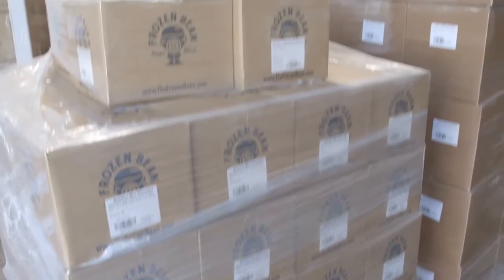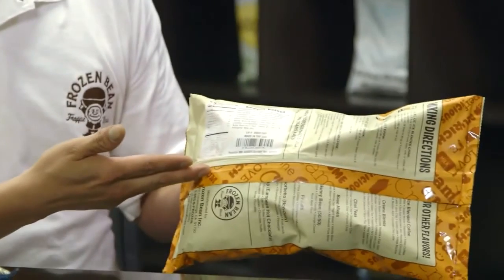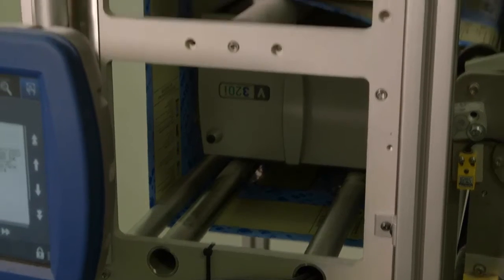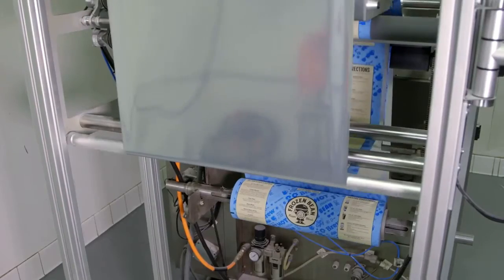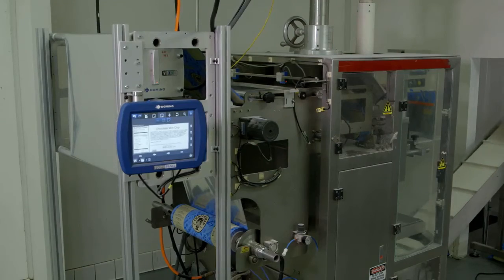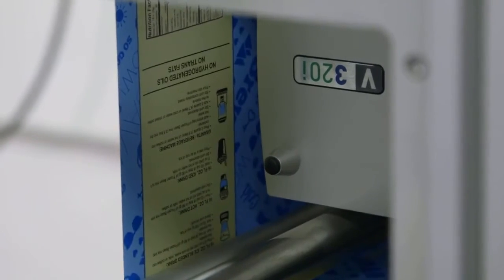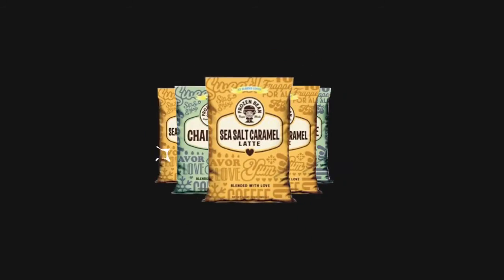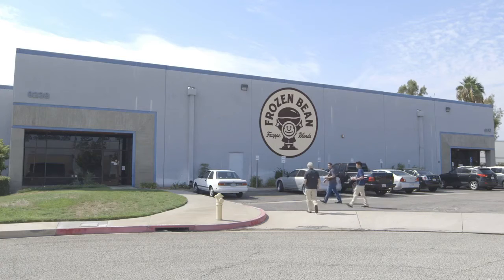도미노 열전사마킹기 V320i을 사용중인 'Frozen Bean' 마킹기 식품 활용 사례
미국 캘리포니아 위치하고 있는 Frozen Bean은 음료 관련 회사입니다.
기존에 사용하던 라벨 부착에서 직접마킹을 하는 방식을 사용하면서 도미노의 열전사마킹기 V-Series의 V320i 제품을 사용하게 되었습니다.

열전사 마킹기 V320i의 장점
 - 최소 유지비용- 1400m 리본을 사용, 60% 리본절약 모드와 i-Tech 댄싱암 기술을 이용하여 효율성을 증가
- 카세트식 리본 장착으로 빨라진 리본 교체
- 업계에서 가장 빠른 프린트속도 - 고품질의 마킹 품질을 유지
- 53mm 또는 128mm헤드를 이용하여 중간에서부터 대형 프린트영역까지 적합
- 까다로운 생산환경에서 안정적으로 마킹 수행

제품에 대한 더욱 자세한 사항은 상단의 링크를 참고해 주세요.